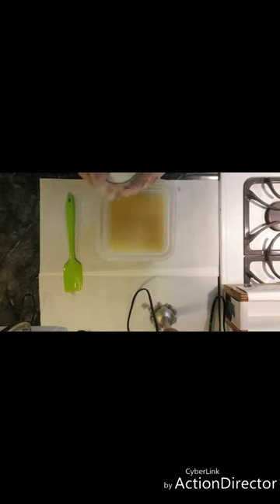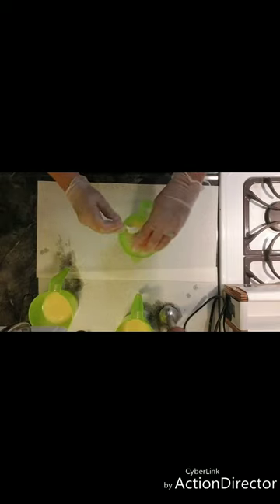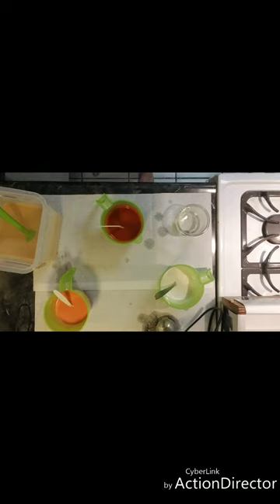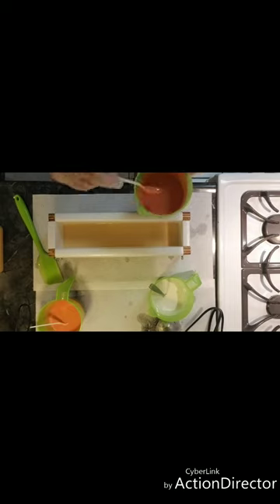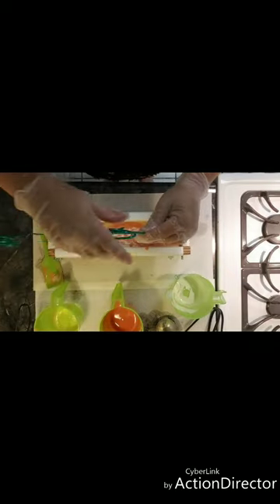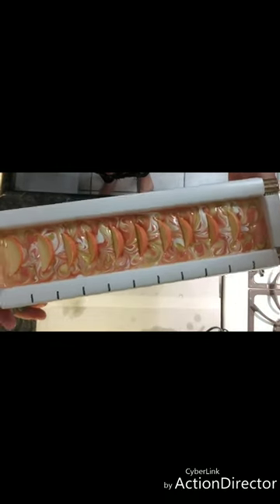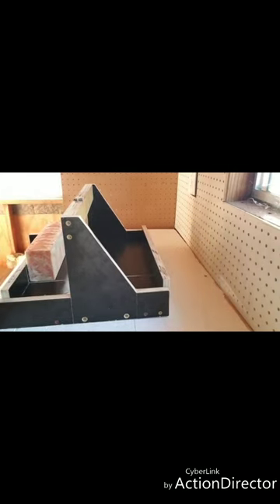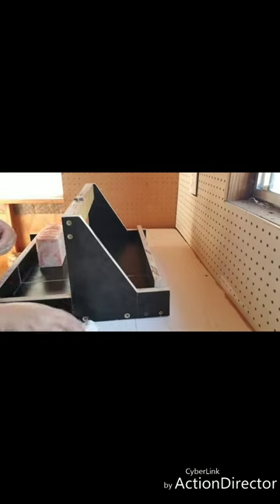The making and cutting of Just Peachy silk soap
This video has been inadvertently resized and is very small. We apologize for the inconvenience and are working to produce another video in full screen size.

We are very busy however, and it will take us some time to get this done. You're welcome to watch it as is, otherwise you can wait for the full size version.

As always, we thank you for your patience and understanding.

We are still in renovation mode, so finding a usable work space has been a challenge. Please excuse the mess, we are working as hard as possible to get better videos produced.

Colorants-

Adobe Orange Mica (Wholesale Supplies Plus)
Orange Salsa Mica (Wholesale Supplies Plus)

Wire hanger tool- Any hardware store should have this coated bendable wire

My husband makes all of my moulds

Like what you see? or find us on Etsy at

• Instagram- for the most up to date info on our current projects

• Pinterest- check out and pins some of our handmade soaps for inspiration